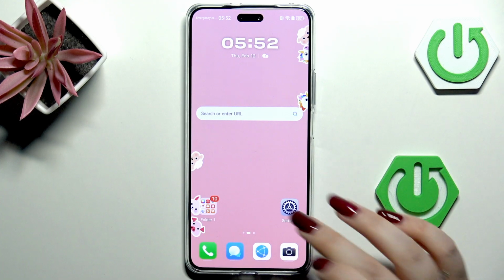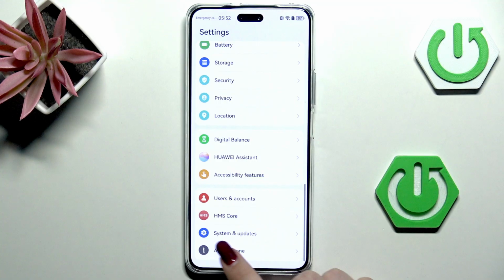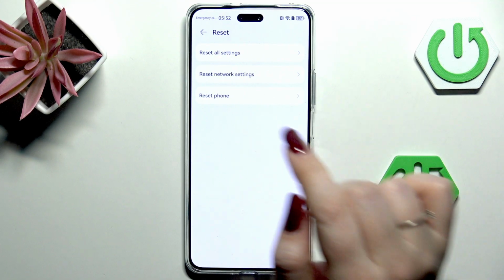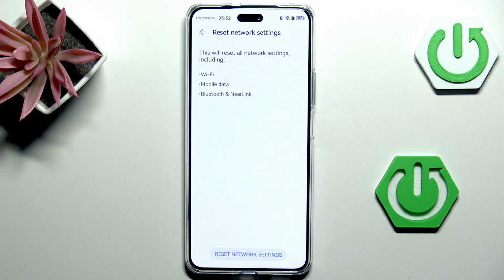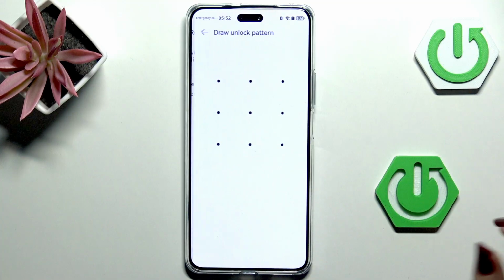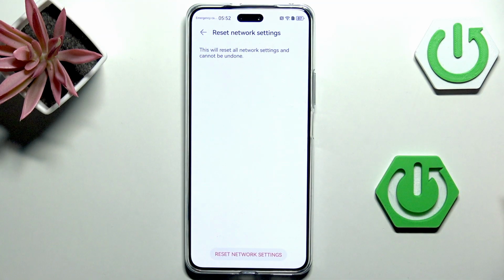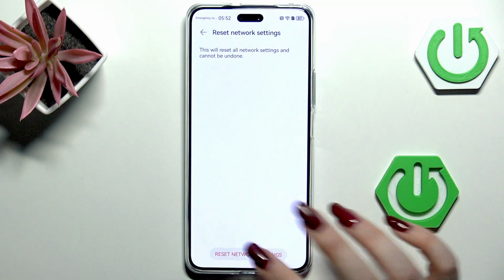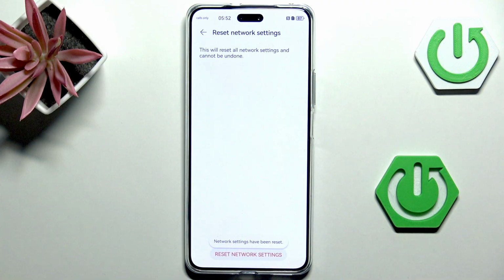How to Reset Network Settings on HUAWEI Nova 14 Pro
In this short video I show how to reset network settings on the HUAWEI Nova 14 Pro. You'll learn exactly where to find the Reset Network Settings option in Settings → System & updates, what will be cleared (Wi‑Fi, mobile data, Bluetooth and NearLink), and how to confirm the action with your screen lock. This quick reset can fix connection issues, remove problematic network configs, and let you start fresh without deleting personal files. Follow the steps in the video to restore network preferences and get your Nova 14 Pro reconnecting properly.

How to reset network preferences on HUAWEI Nova 14 Pro?
Where is Reset Network Settings on HUAWEI Nova 14 Pro?

0:00 Introduction — what we will reset and why
0:08 Open Settings on HUAWEI Nova 14 Pro
0:22 Scroll to System & updates
0:22 Tap Reset → Reset network settings
0:30 Review what will be cleared (Wi‑Fi, mobile data, Bluetooth, NearLink)
0:43 Enter screen lock to confirm
0:54 Reset completed message
0:58 Outro and subscribe reminder